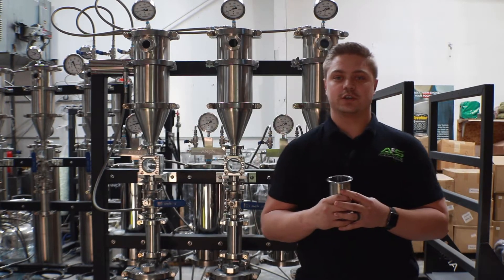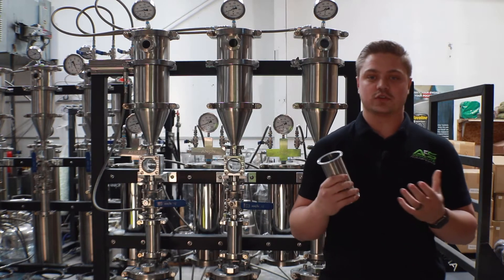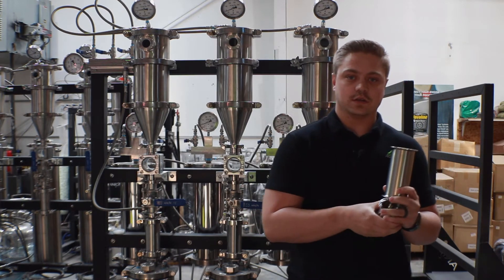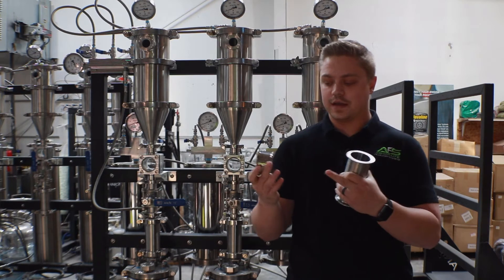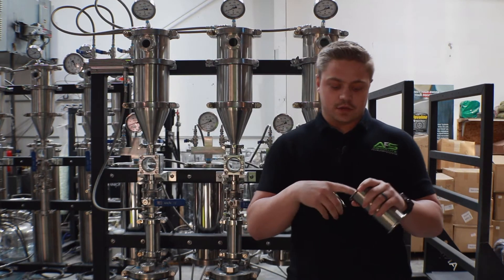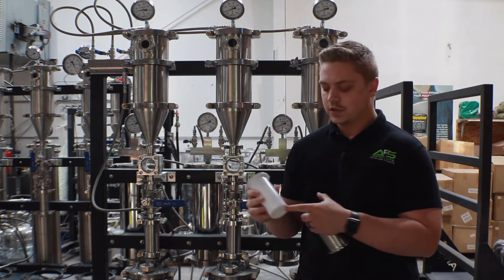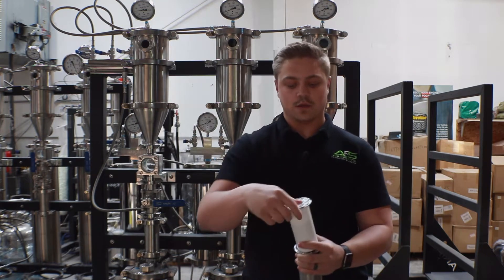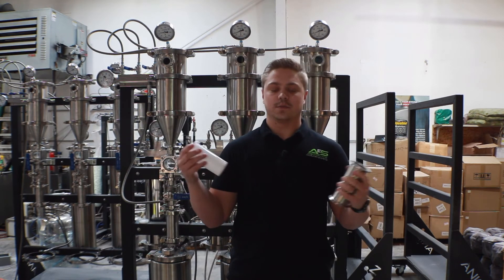Absolute Filtration Systems Disposable Color Remediation Cartridge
A basic overview of AFS's disposable color remediation filters.  AFS is the first/only disposable CRC solution for the botanical extraction industry.  Generally tailored to the BHO/PHO, these filters also work with ethanol.